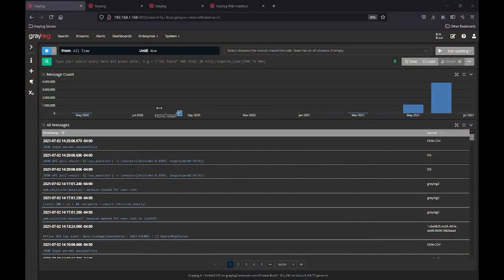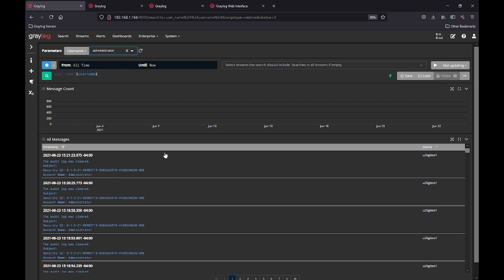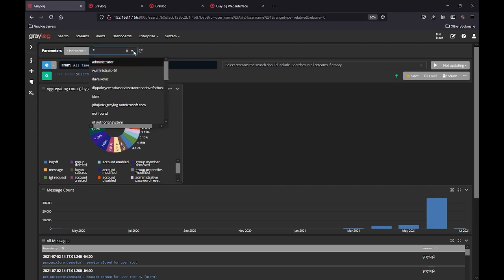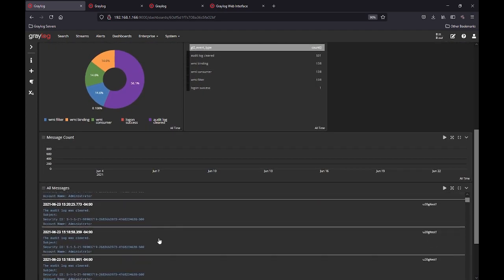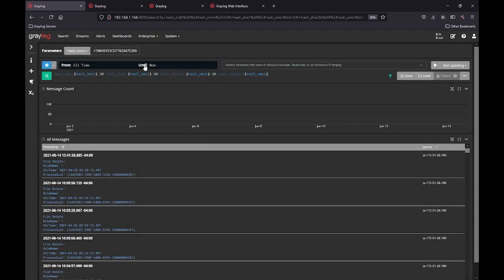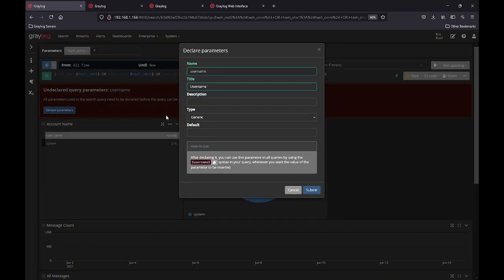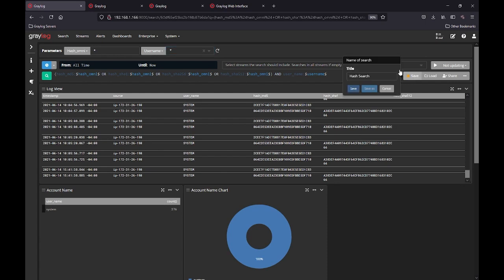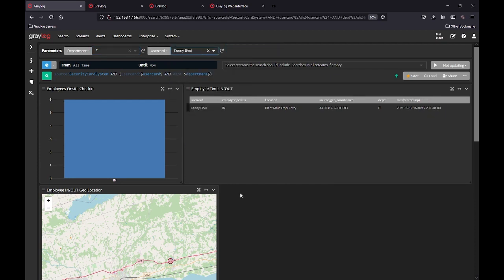Best Practices Webinar Series #2 Parameterized Dashboards